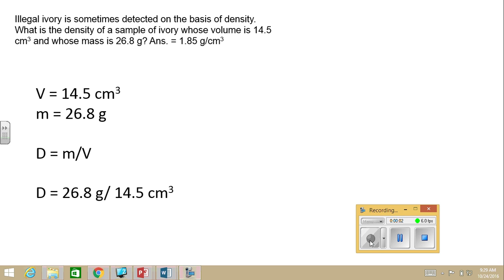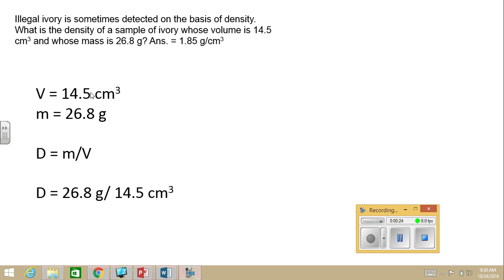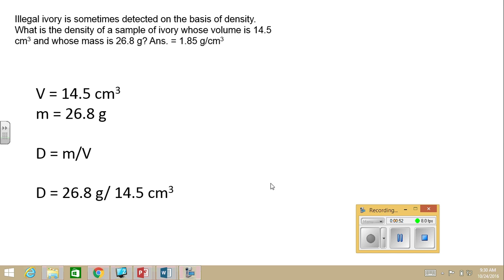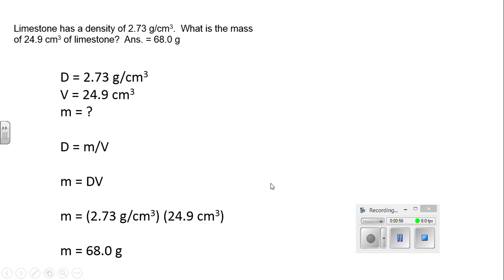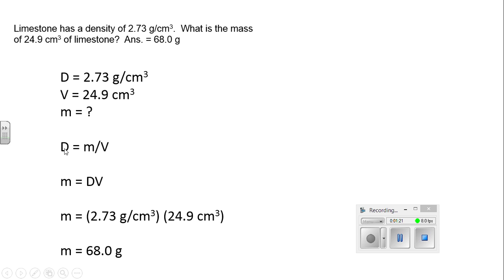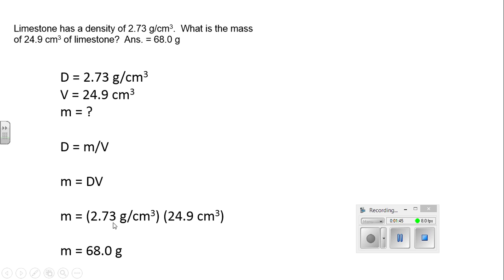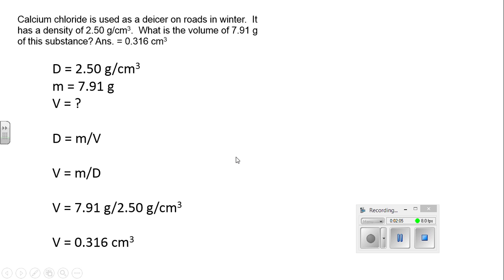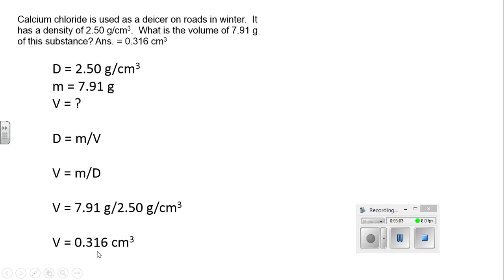Density Problems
Three Density problems from the Density Problems Worksheet shared on Classroom.